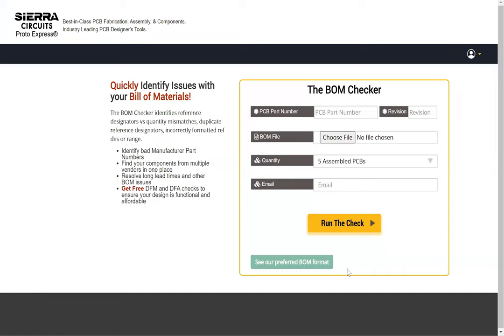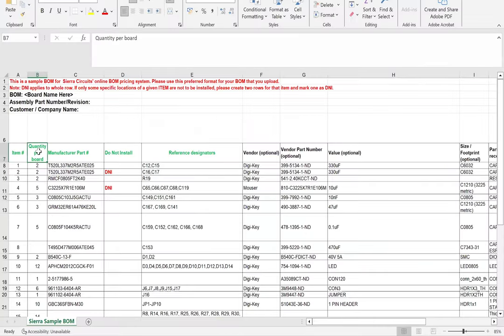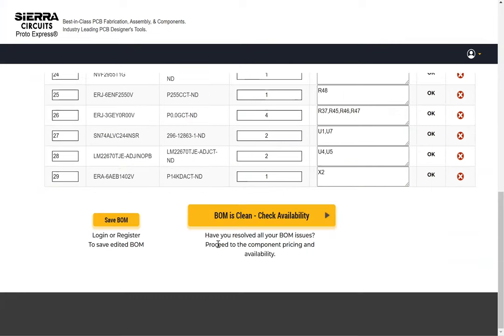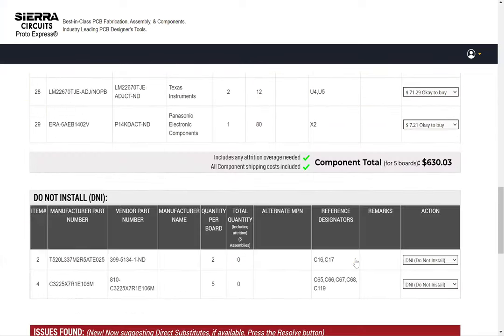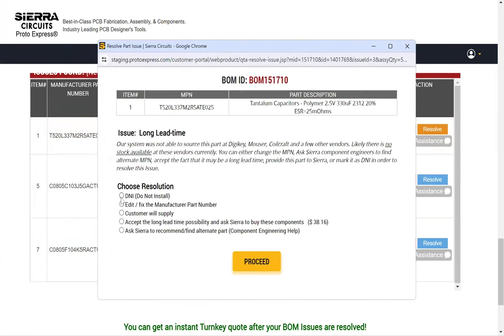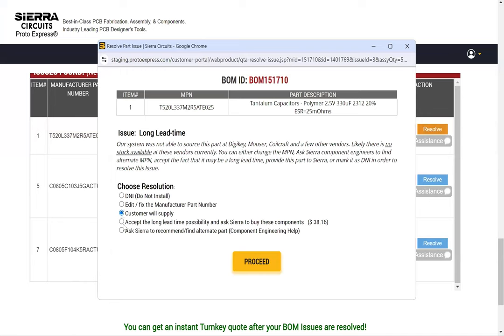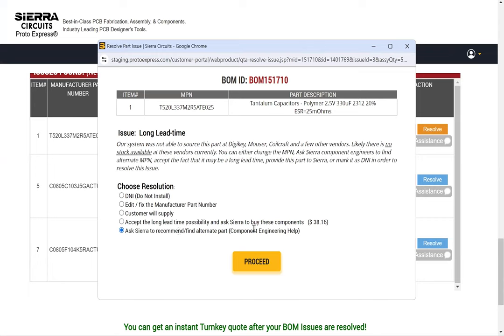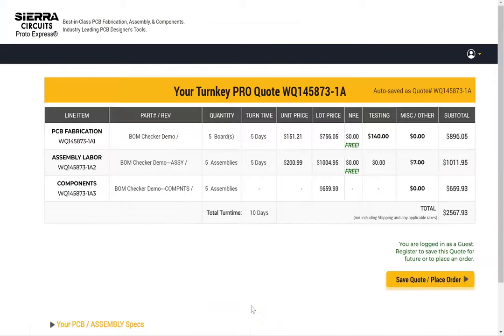BOM CHECKER: Clean Your Bill of Materials | Sierra Circuits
Simplify and perfect your PCB assembly process using the BOM Checker. This tool identifies and corrects common errors in your bill of materials (BOM), provides cost estimates, and checks component availability and lifecycle from multiple vendors—all in one place.

The BOM Checker tool helps you:

• Identify and fix duplication of reference designators.
• Ensure reference designators match the quantities specified.
• Detect duplication of manufacturer part numbers.
• Correct improperly specified ranges of reference designators.

Once errors are resolved, the tool assists with:

• Managing long lead times.
• Addressing lifecycle issues of components.
• Ensuring parts availability from trusted vendors.

Discover how to create the best bill of materials for your PCB projects and optimize your workflow with the BOM Checker tool.